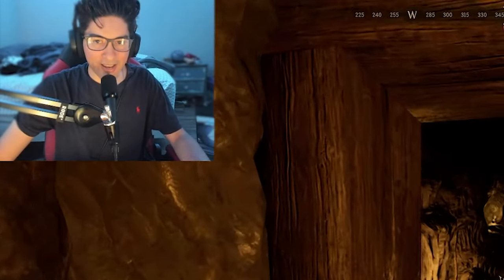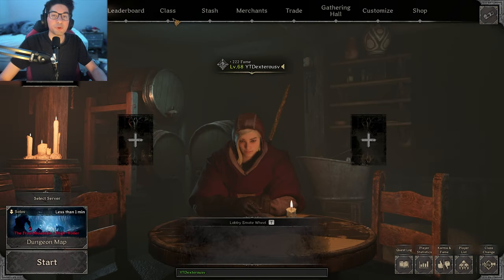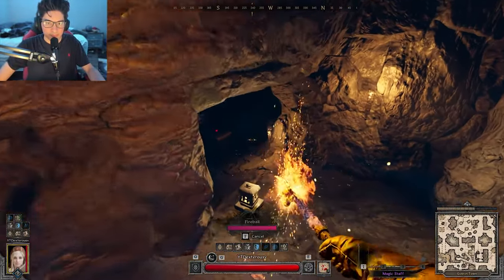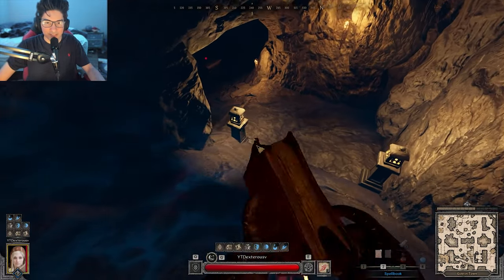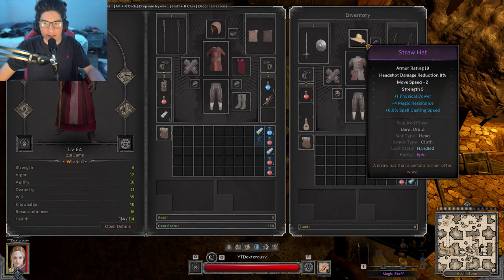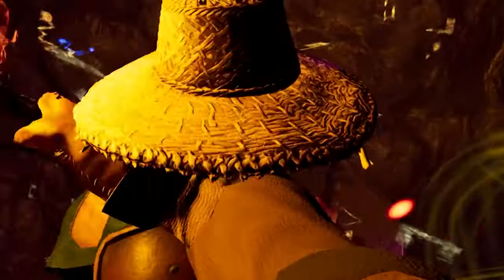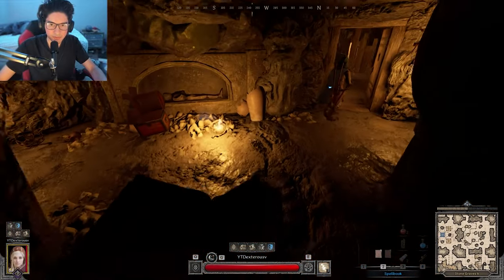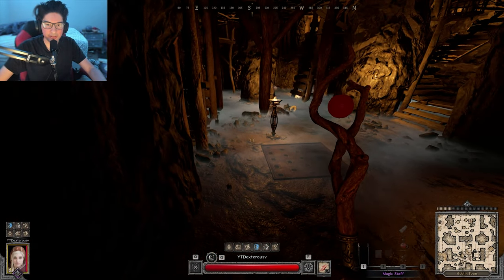THIS BUILD MAKES ICE SHIELD BROKEN - Dark and Darker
If you build debuff duration it lowers the cooldown of ice shield down to 2 seconds. Not as good as prenerf but good enough to counter rogues.